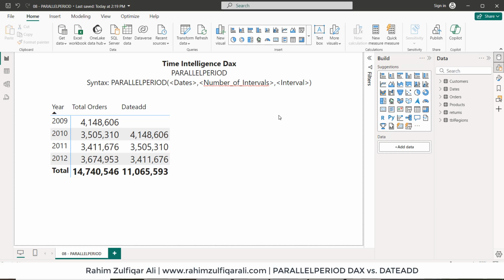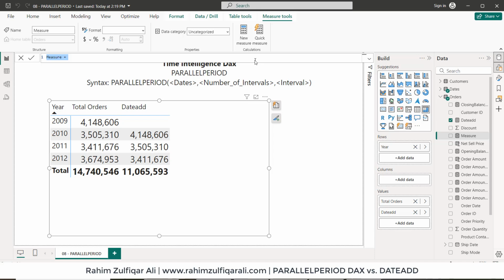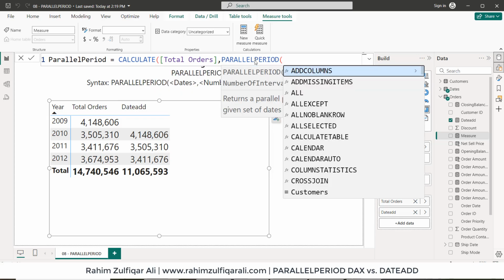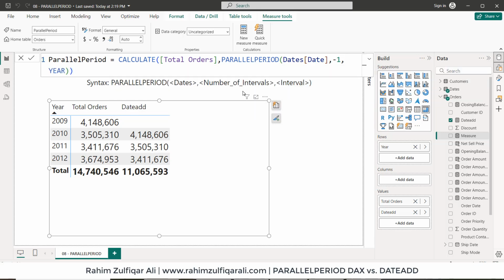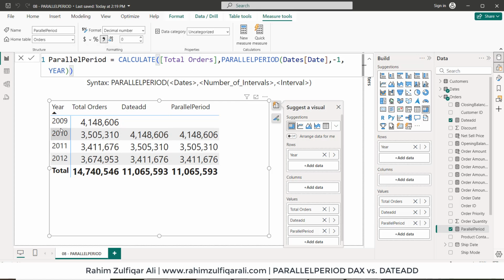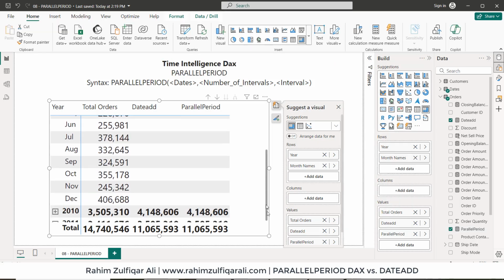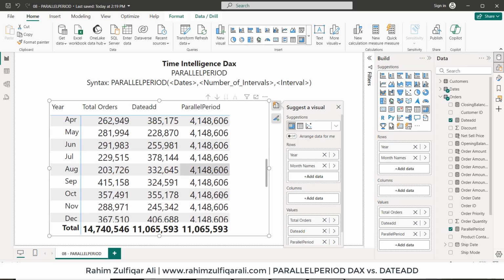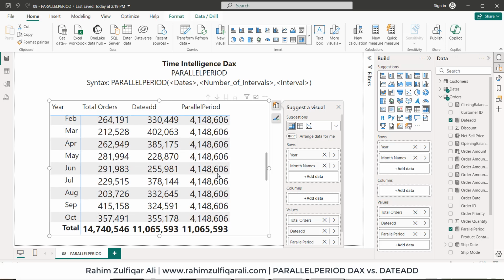08 - Parallel Period - Time Intelligence DAX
08 - Parallel Period - Time Intelligence DAX